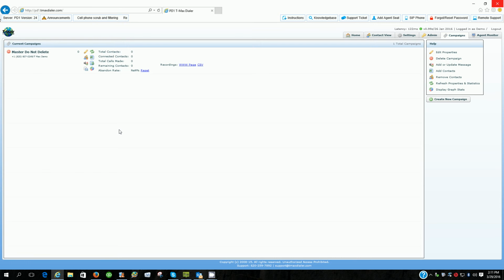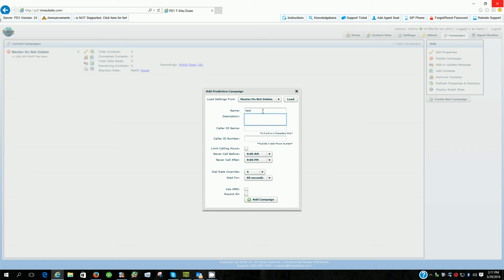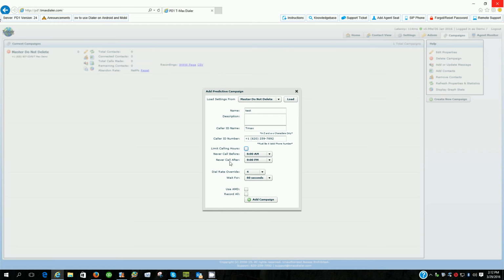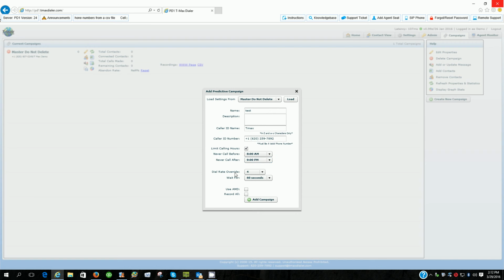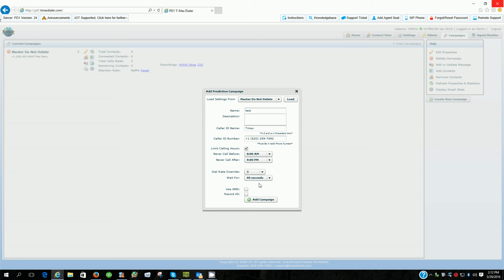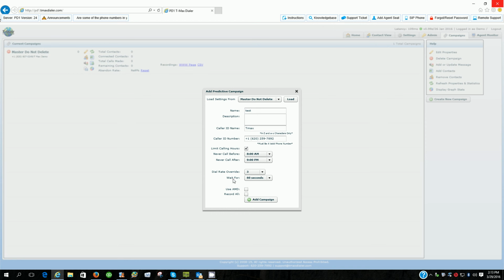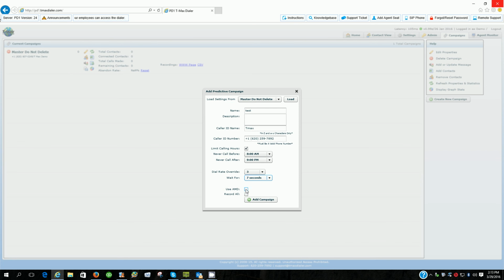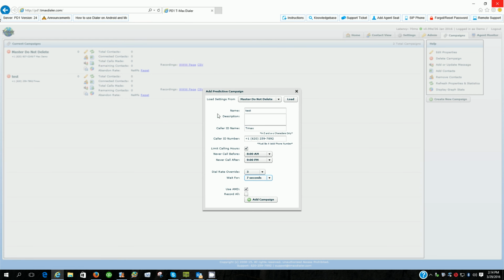5 How to build a Campaign on Predictive Dialer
How to build a Campaign on Predictive Dialer